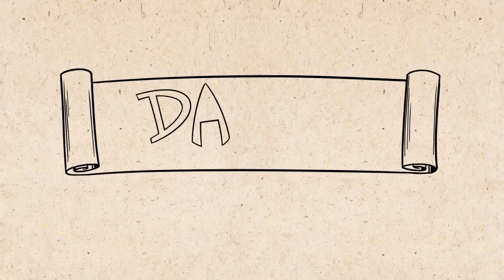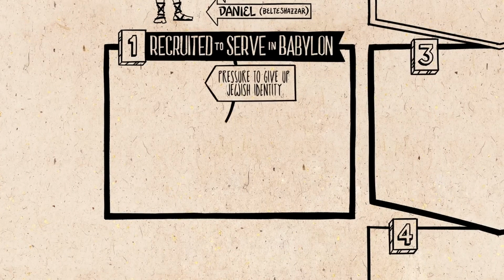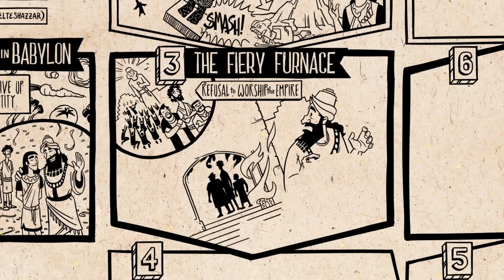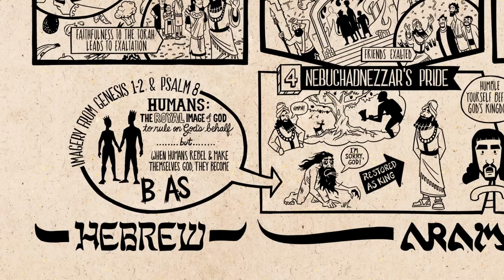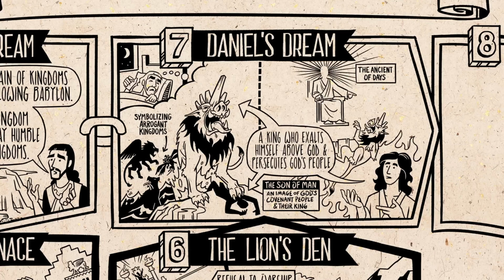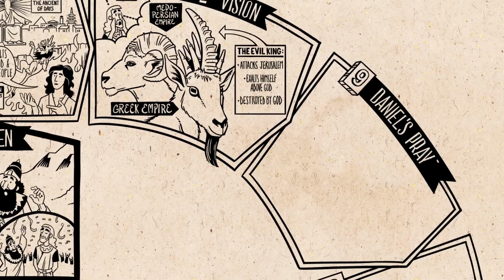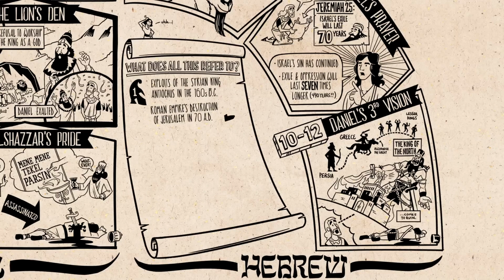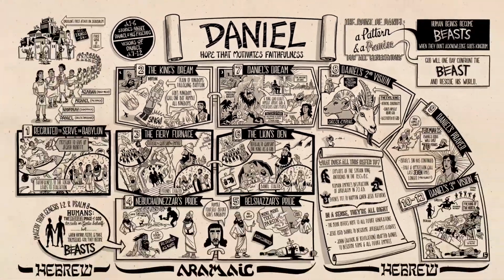The Story of Daniel Explained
The Book of Daniel Explained in a very simple and animated short.
The short story of the Revelation of God's Vision According to Daniel.